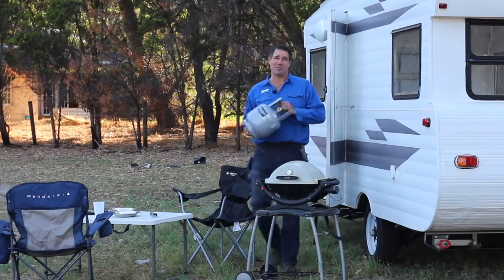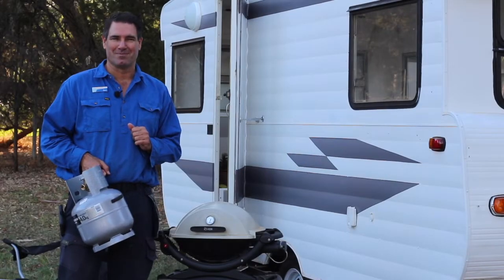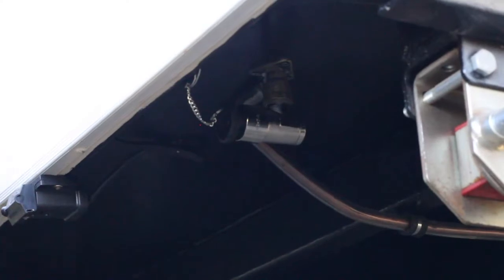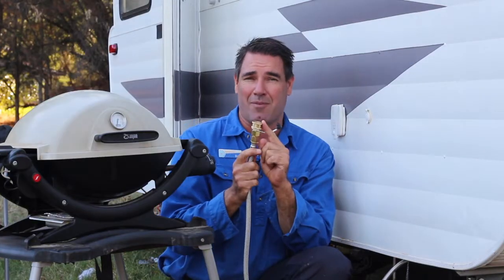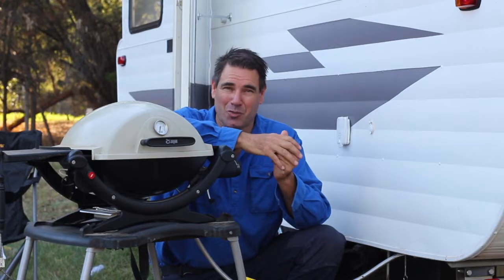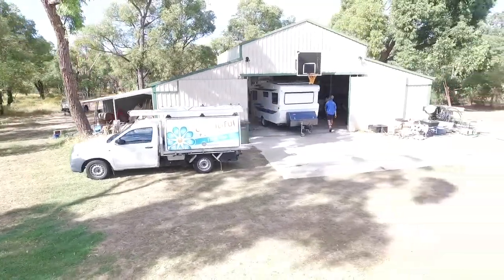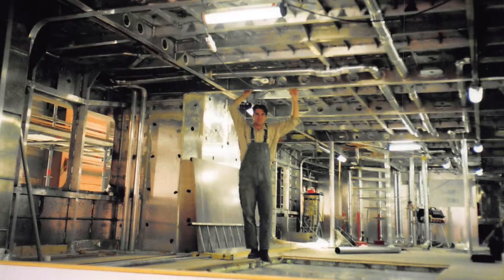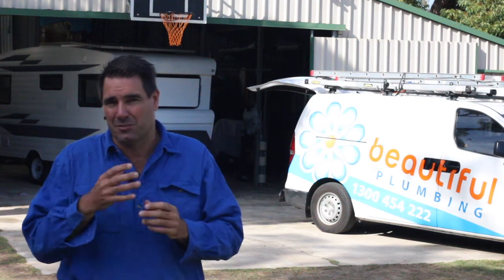Retro BBQ: Quick and Easy to Connect, Save Time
Are you tired of removing the gas bottles from your caravan to connect up your bbq?

Worry not! We are here to help.

How easy is it to hook up the weberbbq when BeautifulPlumbing has done the gas work?

To save time and delete a pain point, we have made the connection tool-less by using a hose with quickreleasefittings.